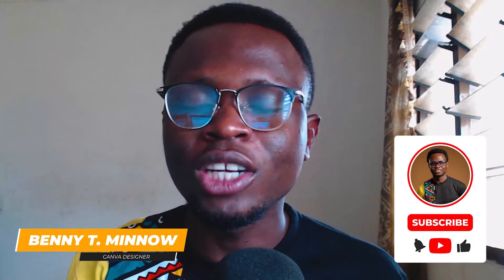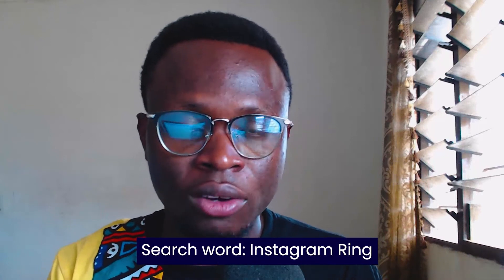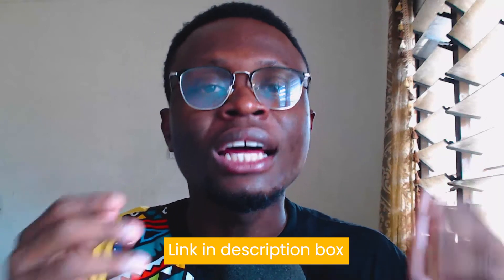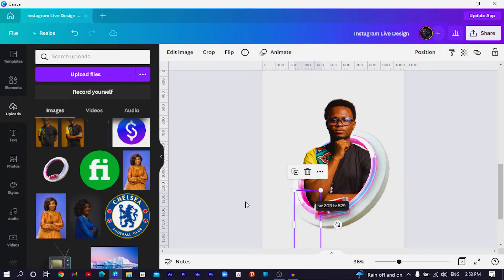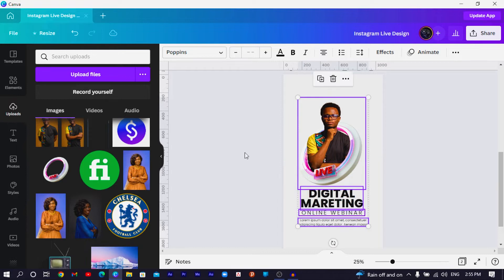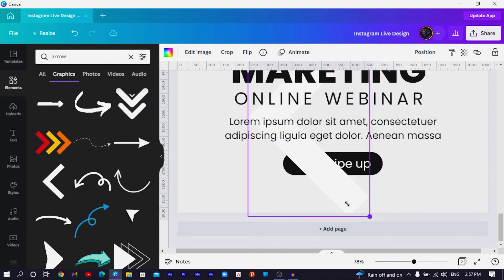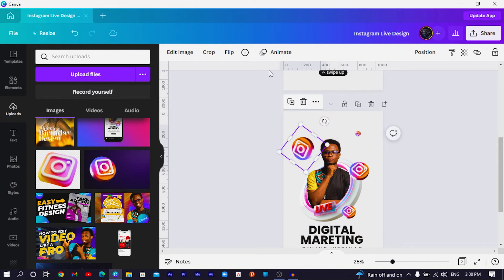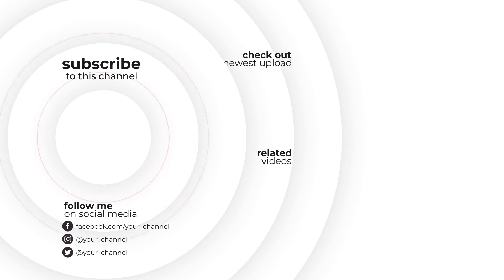Promote Your Events with this Instagram Story Design [EASY CANVA TUTORIAL]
This new Canva tutorial will teach you how to design a Pro Instagram Story design with Canva. This is also a Canva tutorial for beginners and anyone who wants to learn more about how to use Canva and the Canva app. You will learn everything you need to know on how to use canva to make this beautiful design I am about to teach you.